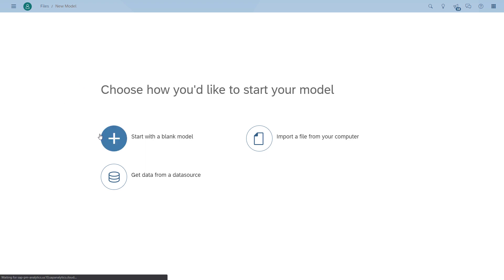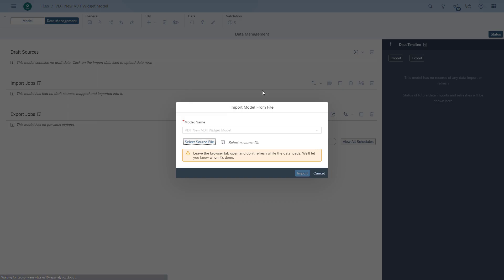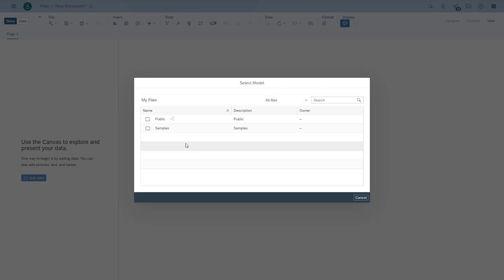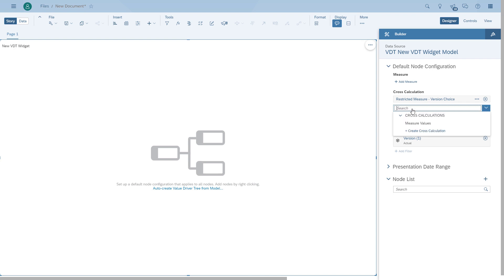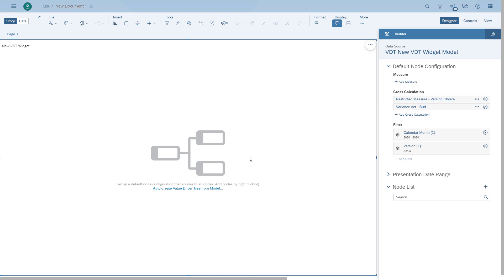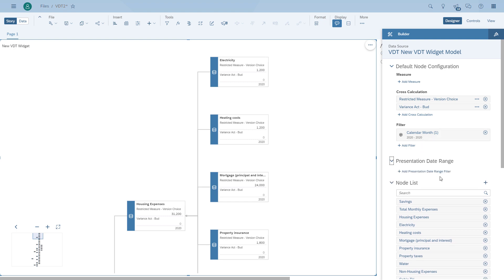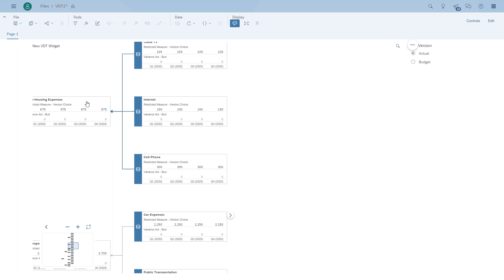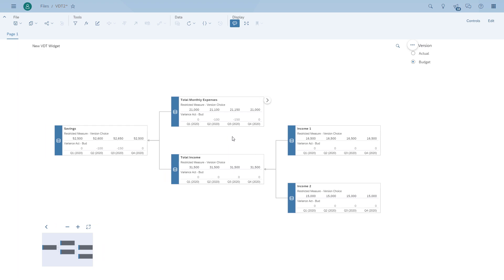SAP Analytics Cloud - New Value Driver Tree Widget (DailyDoseSAC Episode 14)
In this episode we take a look at some of the new capabilities of the new Value Driver Tree widget in SAP Analytics Cloud.

A Value Driver Tree can help you as part of your overall planning approach to link your key business values to a set of drivers and provider your users with a simple to use approach for planning, as well as the ability to see all key business values and dependencies in a single visualization.

In addition a Value Driver Tree can be a great tool for simulation purposes outside of your regular planning process, providing your users an easy option for a What-If Scenario.
In this session people will learn more about the Value Driver Tree in SAP Analytics Cloud and which option you as customer have to leverage the Value Driver Tree in your next project.